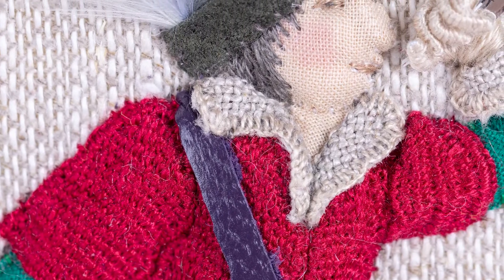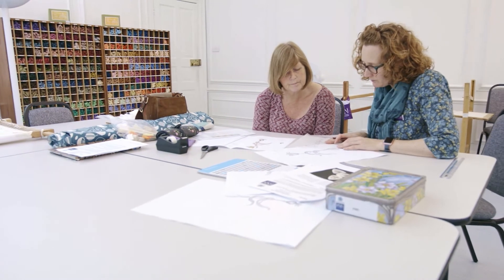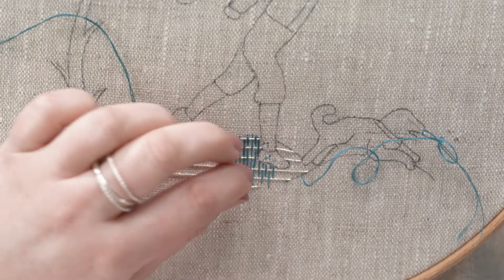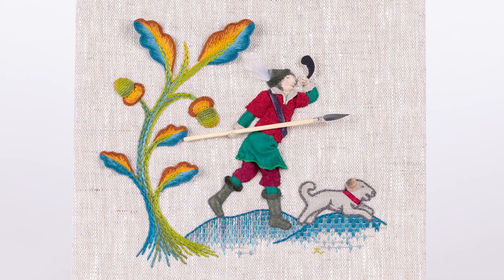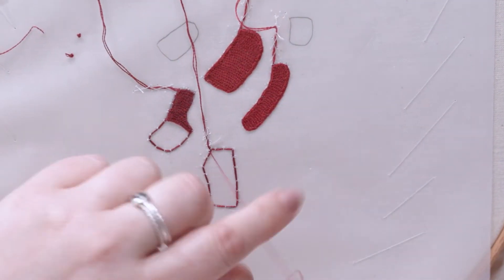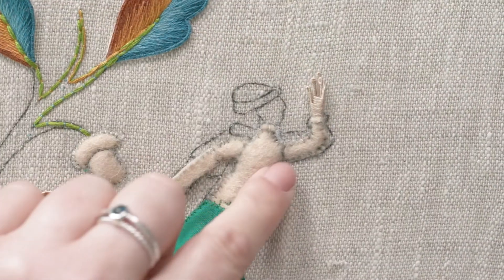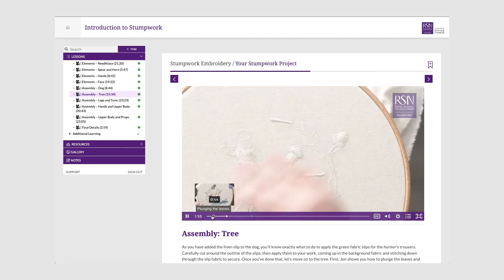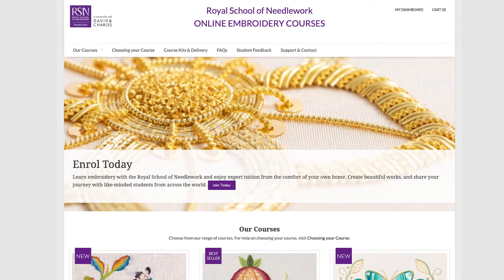RSN Self-Paced Video Online Course: Introduction to Stumpwork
Join RSN Tutor Jen Goodwin and learn how to stitch a raised embroidery design using a wide range of materials. In this course you will learn a variety of hand embroidery stitches and techniques including Burden Stitch, Needlelace, Couching, Appliqué, Silk Shading and more.